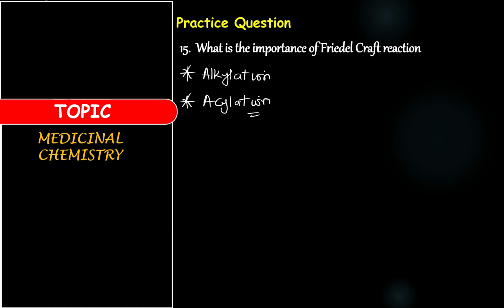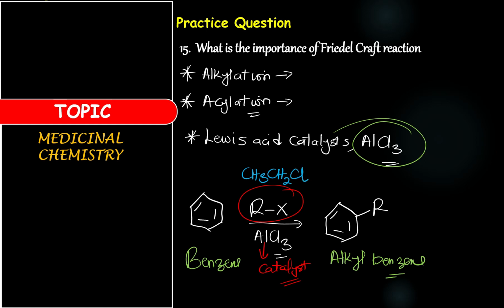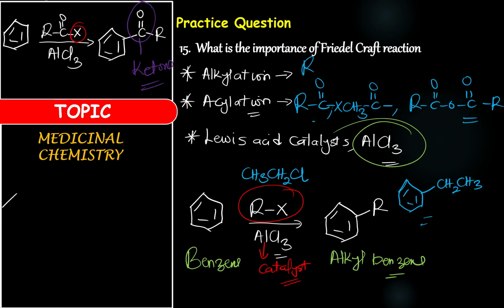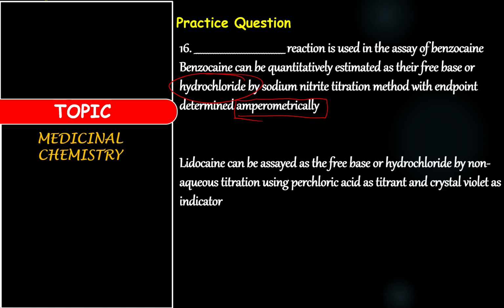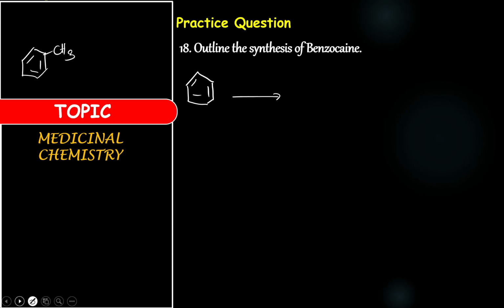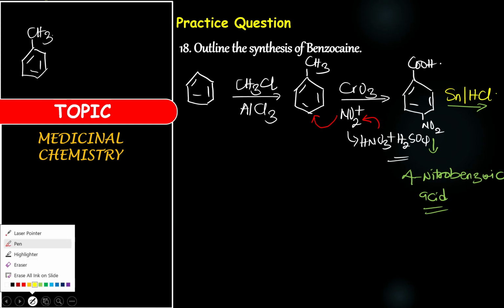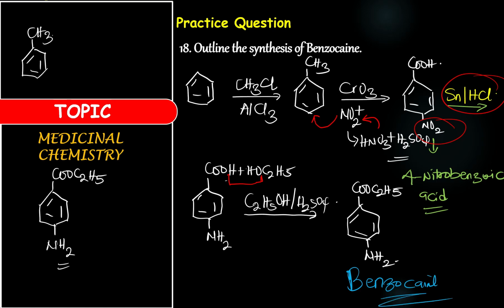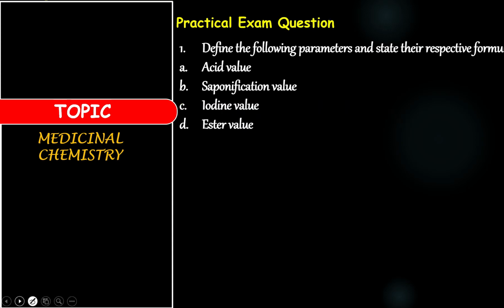PCH 422 - LECTURE 4 - MEDICINAL CHEMISTRY